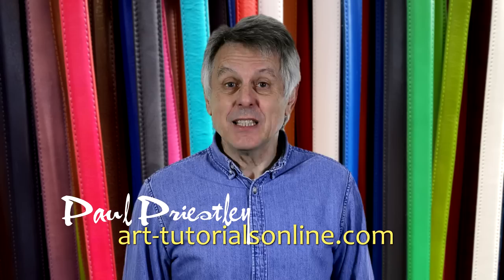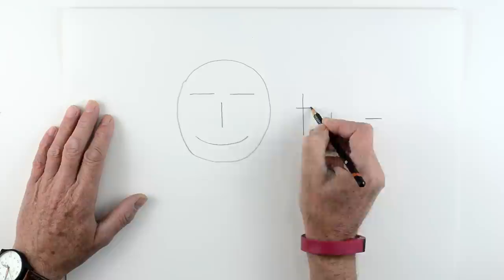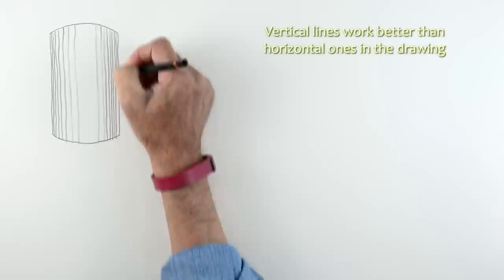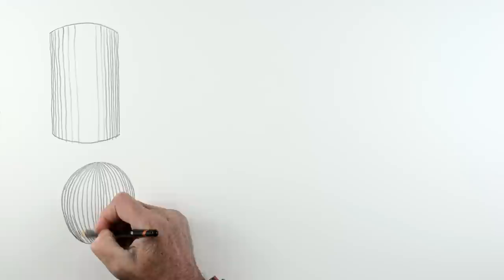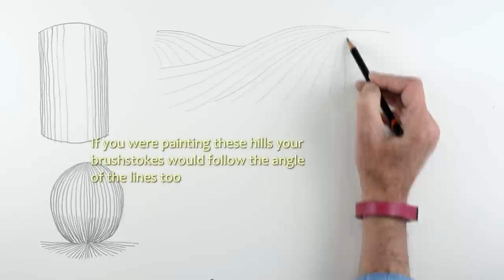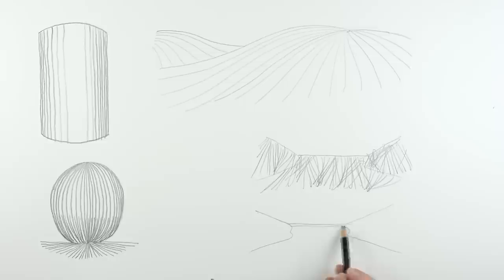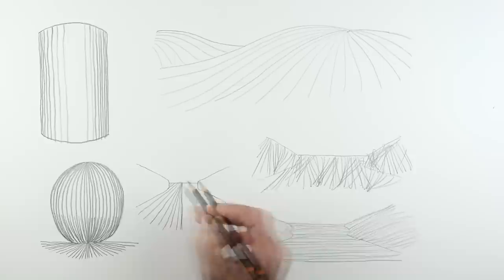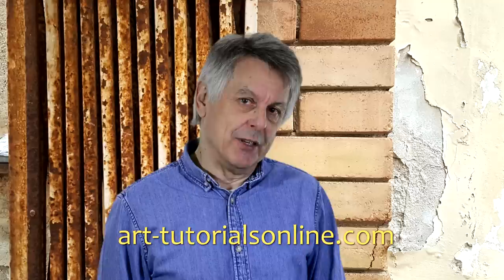Beginners Drawing: Discover how Line can Energise your Drawing Positively - PART 2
In this easy line drawing tutorial on How to Draw with Lines for beginners using a pencil, I explain how the eye reads lines. Because the eye reads lines, the lines can tell the eye/brain what angle, shape, depth, distance etc. is being created by the lines. Although the paper surface is flat the lines can make it appear to be three dimensional, you can create the illusion of space and depth just with line. I show how to make hills look curved, cylinders look rounded, circles look like balls and roads and rivers look flat all with the correct use of line.

Interested in ART HISTORY? or or have a look at my

Want this video in your own language? For drawing and painting art tutorials designed for beginners - visit my